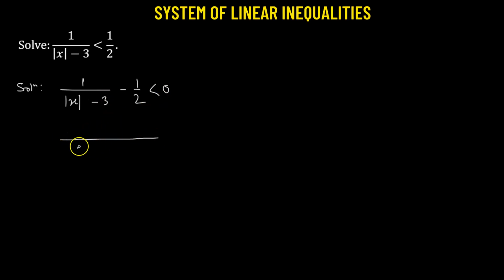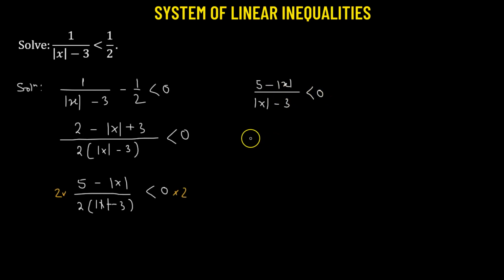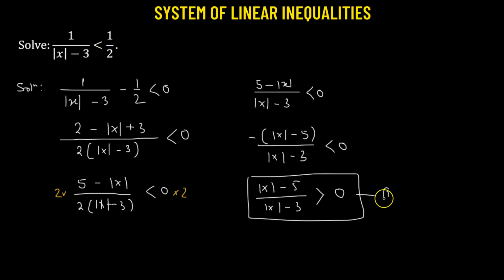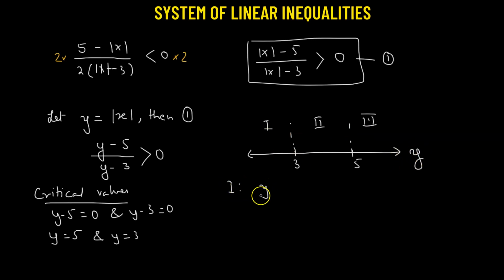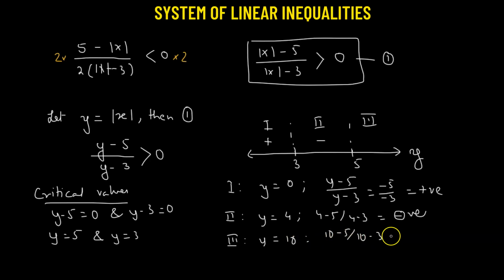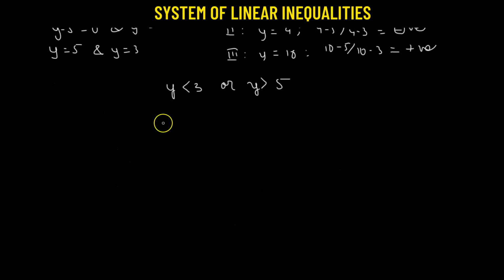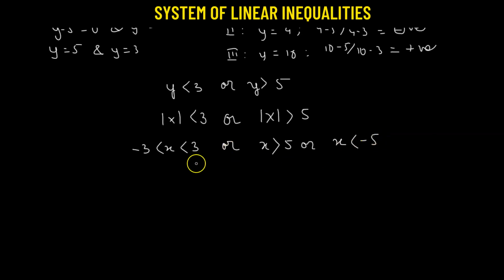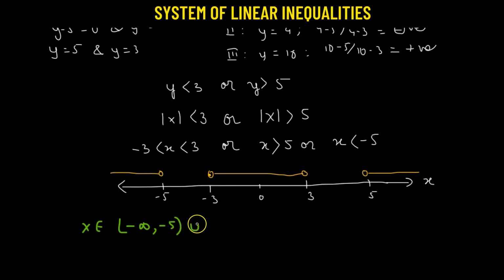Ex 2.37 | Linear Inequalities | System of Linear Inequations In One Variable